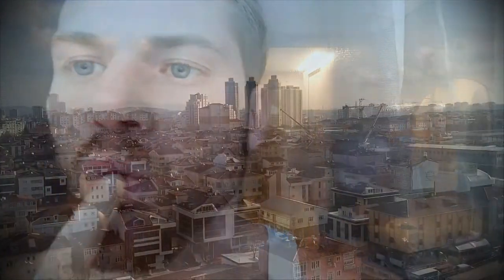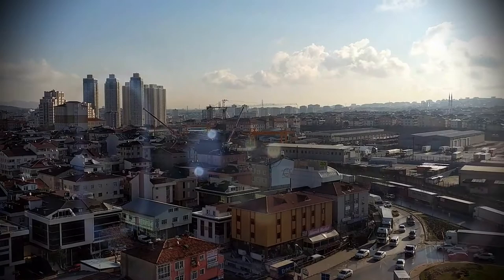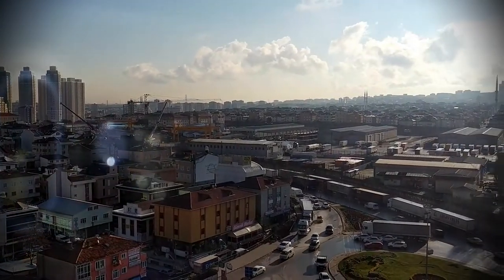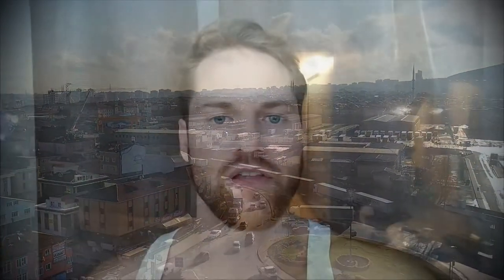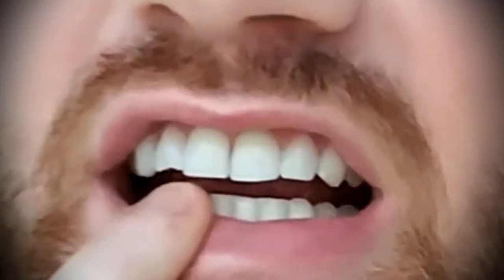Porcelain Veneers in Istanbul from Canada Part 1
My first morning in Istanbul after a long journey from Canada. I am getting ready to get my Porcelain Veneers done later this day. I discuss the reason I am getting them, and what my expectations are. My main reason for going to Istanbul was for a FUE Hair Transplant however I though while I was there I should get my Porcelain Veneers re-done for a better price than in Canada.